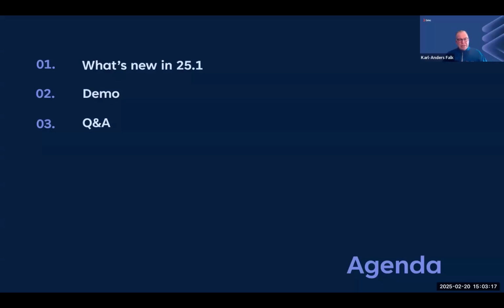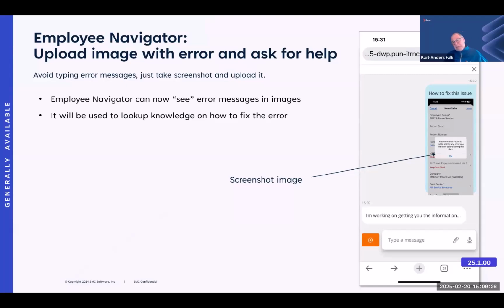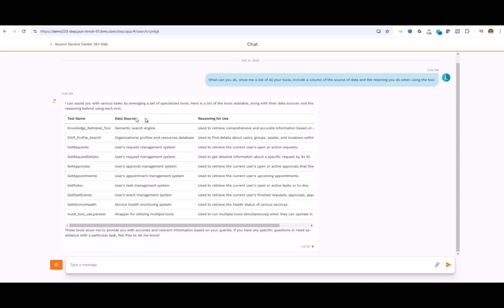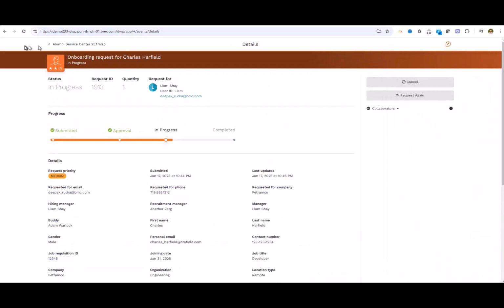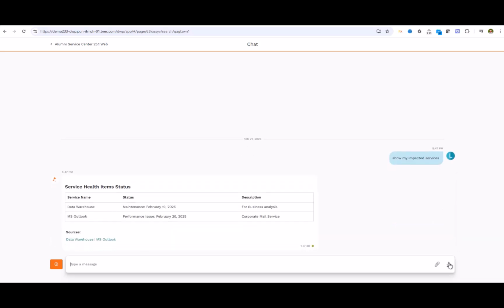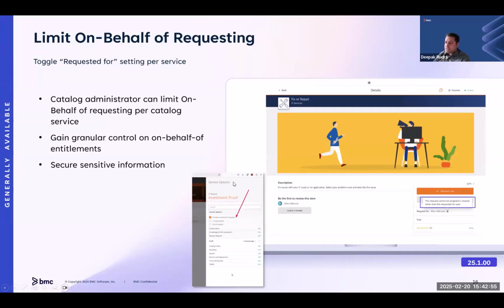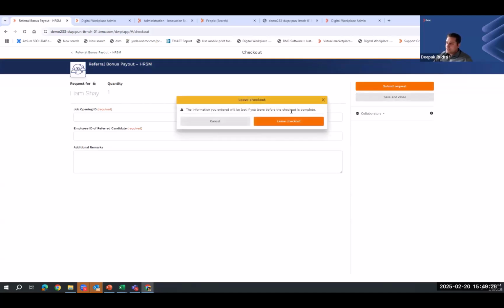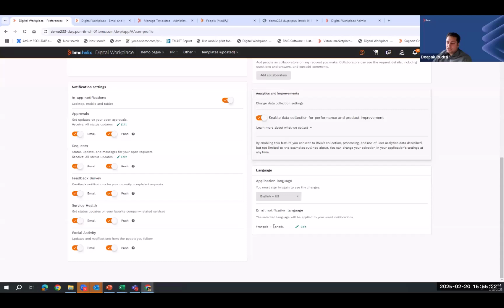Webinar: Whats new in Digital Workplace 25.1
Watch this post live webinar and learn about what this release offers a major step forward in terms of how Humans interact with Computers.  Both Kaf and Deepak will show how Employee Navigator - our Generative AI agent for employees - It can now see and hear!!

In addition:

- Explore the key features and benefits of BMC Digital Workplace 25.1

- Provide live demonstrations of the latest enhancements in action

- Answer questions you have via chat and live